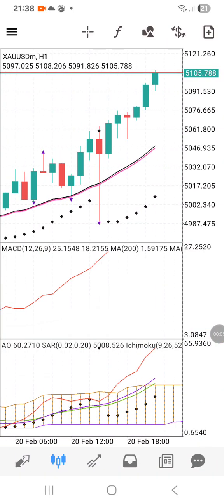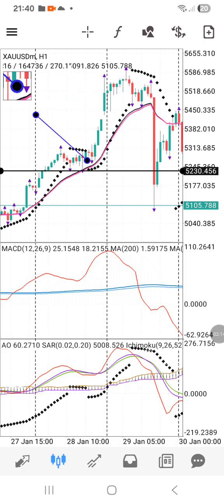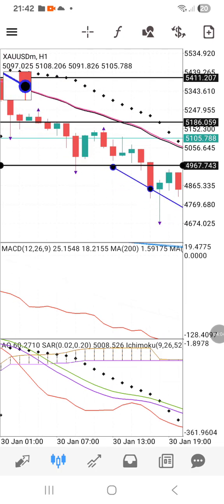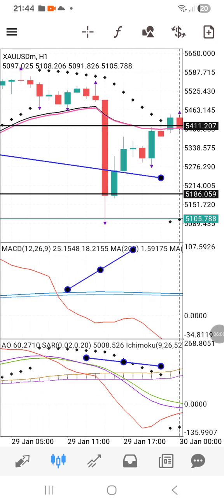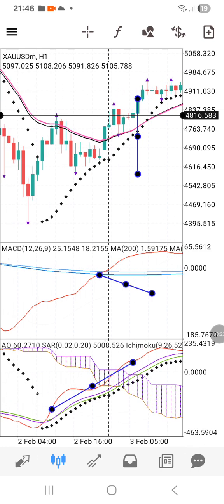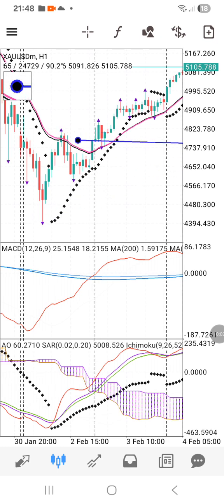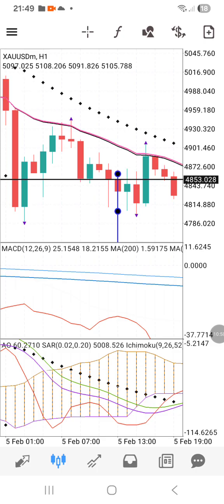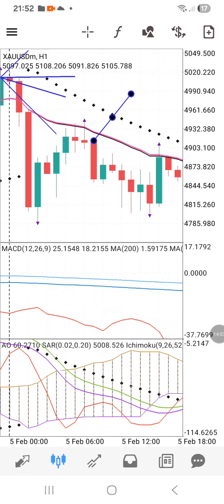Mobile strategy on SMC, 21 EMA, MEGAPHONE PRICE SWING, MT4 INDICATORS for GOLD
POINTS TO NOTE ON THE 1HR TIME FRAME DURING YOUR ANALYSIS
-Identify External Highs (Swing Highs) and External Lows (Swing Lows)
-Identify Break of External Highs or External Lows with Candle close (not candle wicks) to confirm any possible formation of Change of Character Choch.
-Identify Change of Character (Choch) and
identify Fair Value Gap (FVG). FVG is where you have inefficiency and this is where the 21EMA is positioned during retracement after formation of Choch.
-Is there a Retest into the Fair Value Gap area? (FVG area is usually around 21 EMA area upon retracement of price?)
-Before or during CHoch formation or Retest of Price to FVG/21EMA area, did the Red line on Indicator Window 1 cross over or under the other Moving Average lines?
-Before or during CHoch or Retest of Price towards FVG/21EMA area, did the Red line on Indicator Window 2 cross over or under the other Moving Average lines and Parabolic SAR dots?
-Trade Entry: (a)Either at the close of the third free Bullish or Bearish candlestick or (b) at the External High or swing High or at the External Low or swing Low around the 21EMA area
-Stop Loss: Above or Below the Lapping candlestick on the 21EMA or above or Below External High or External Low at FVG area or around 21EMA
-Take Profit: Equal number of pips from Stop loss to Trade Entry for risk reward ratio 1:1
-Risk Reward Ratio: This may either be 1:1 or 1:1.5 or 1:2
-External High or Swing High and External Low or Swing Low at or around the 21 EMA can be confirmed with Megaphone Price-Swing Strategy
-After the formation of CHoch or during or after the formation of the three clear Bullish or Bearish candlesticks that forms prior to Trade Entry, On Indicator window 2, did all the Moving averages cross down or over the Ichimoku cloud completely?

day trading,
day trading strategies,
stock trading,
scalping tutorial,
Bear,
Bull,